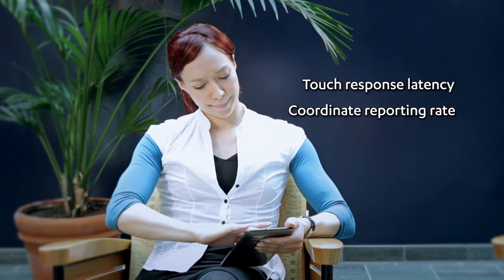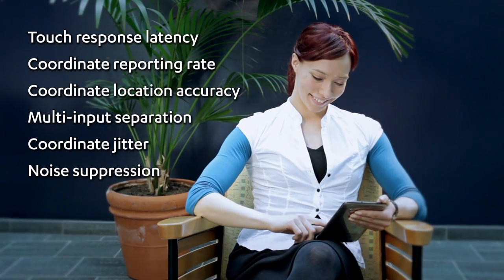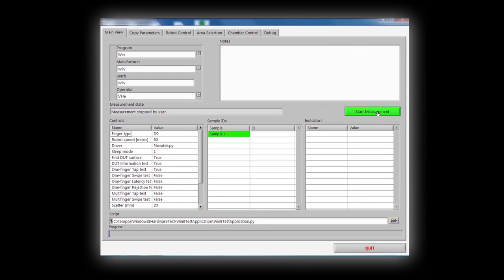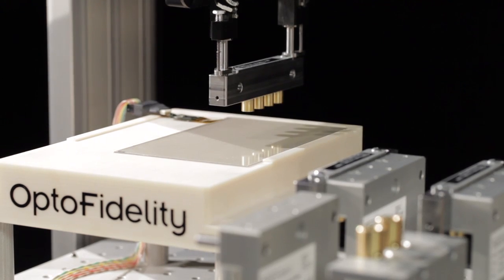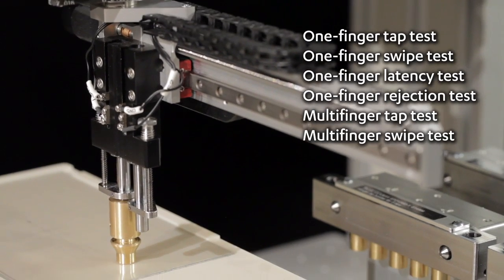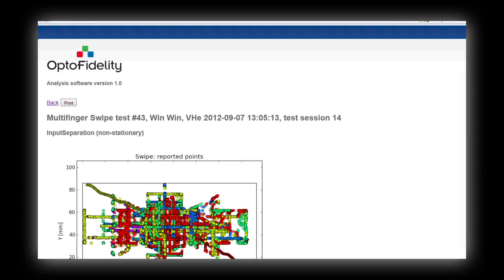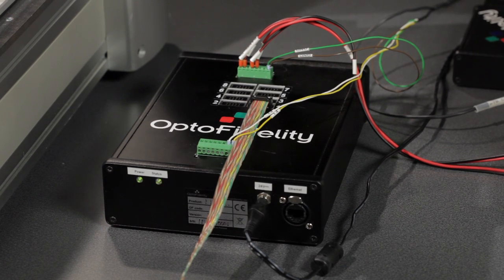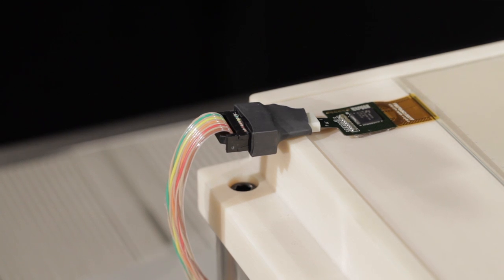OptoFidelity Touch Panel Performance Tester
Thank you all for this lively interaction. We have collected FAQ to our website related to our widely spread iPhone measurement report. You can see our response to the most common speculations

OptoFidelity Touch Panel Performance Tester is a turnkey solution for automatic measurement of key performance metrics from a touch panel. Test system consists of accurate robotic movements combined with touch sensor actuation for one, two and multiple fingers.

The key feature of the system is the software package that executes the testing process accurately and consistently. All touch sensor activation is done automatically including taps, swipes, zooms and other gestures. System changes activation methods automatically, so the complete test process can be executed without operator interaction.

OptoFidelity Touch Panel Performance Test System can be used to test both bare touch sensors and touch performance of touch enabled devices, such as smartphones and tablets. For convenience, test process is divided into separate sections for all the features that are tested. Different sections exist for single finger and multifinger testing as well as testing of coordinate accuracy, touch latency and gestures.

Test software is highly configurable by test parameters or with optional test application development tools. It is easy to perform a quick test with a small number of test points as well as an extremely thorough test process with high test point counts. The system features an interactive report, that shows the measured values as well as the requirement limits and provides pass/fail criteria for each test. Report is HTML based, and can also be accessed over the network. Test system includes OptoFidelity PIT for high accuracy measurements of touch latency directly from the touch controller chip interrupt.